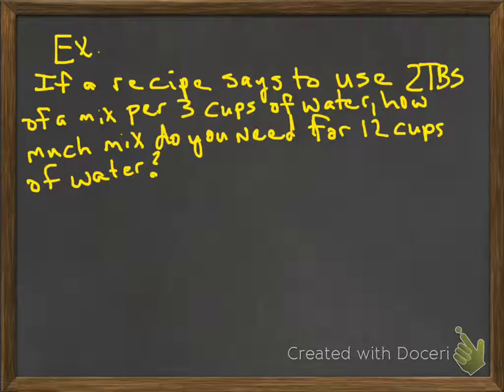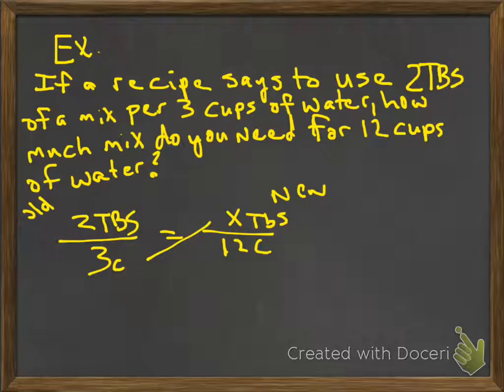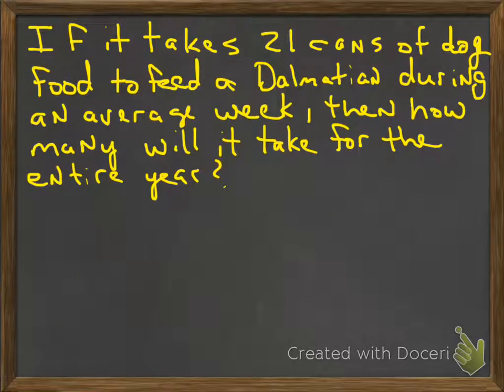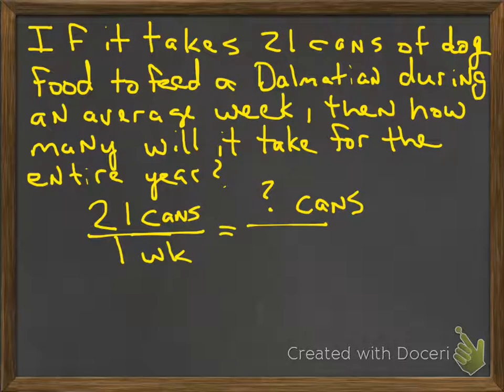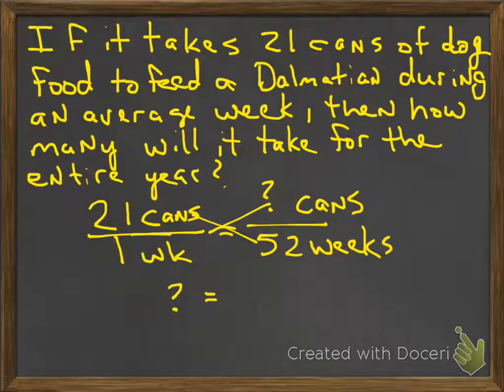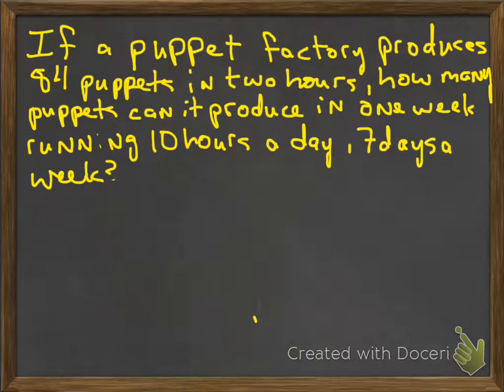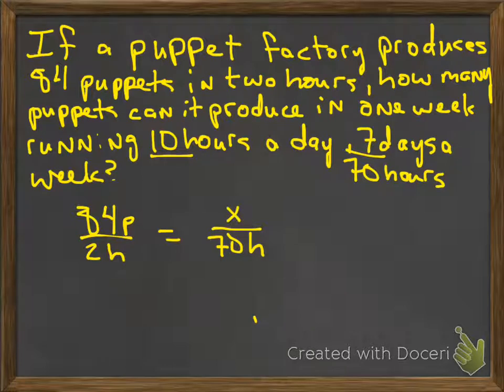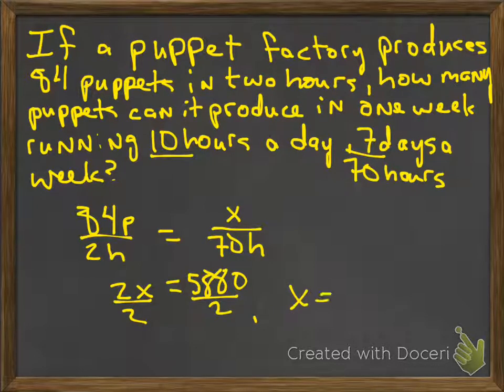act strategy proportions